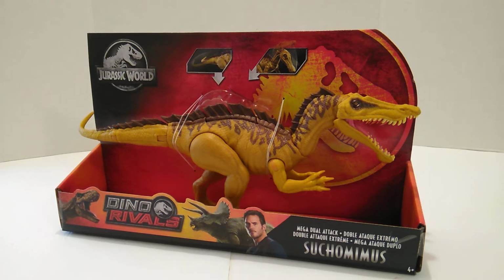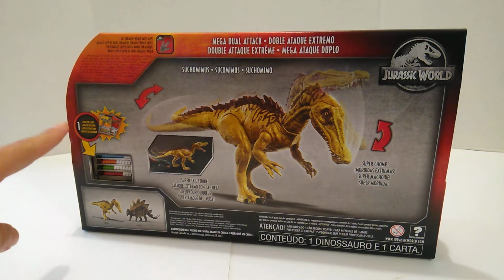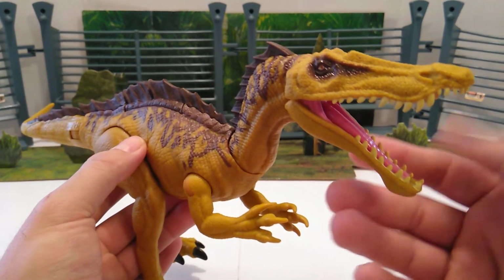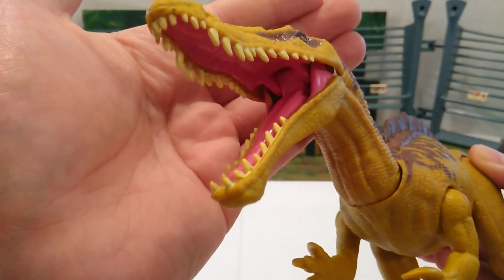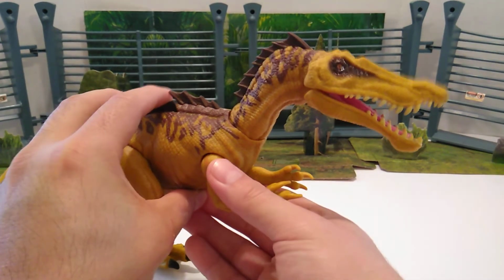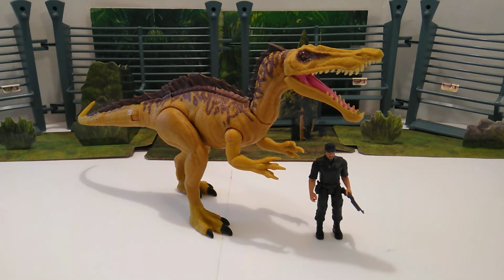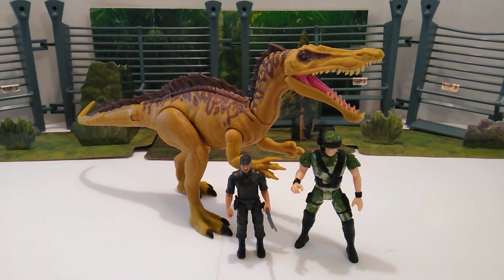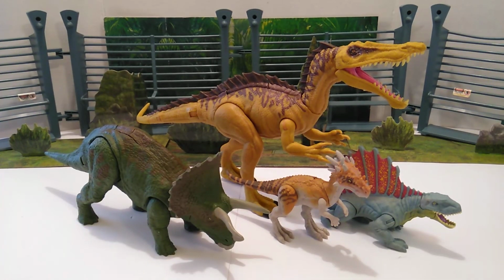Jurassic World Dino Rivals Mega Duel Attack Suchomimus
Welcome to my YouTube channel, Bluckers Videos and Collectables, and today's video we will be taking a look at the Jurassic World Mega Duel Attack, Suchomimus, from the Dino Rivals line by Mattel!

Don't forget to check out The Savage Podcast that I am currently doing with my fellow brothers and YouTubers, Kevin Coleman and Harry Sans!

Funko FUNatic

SanmanPRvlogs

Ted Brothers

Venom Fang

Elite Legends

Just Kev-O

Overkill48

Hot Cheeto Fingers

Uberhulk

Unboxing Art

Jurassic Reviews

RV Collectables

Talkerart

The Atoll

The 90's toy guys

Tim's Toy World

Louie's Toy World